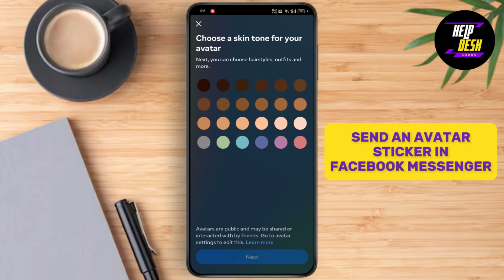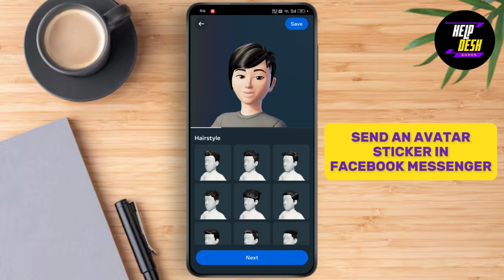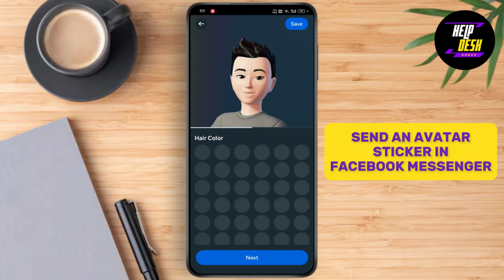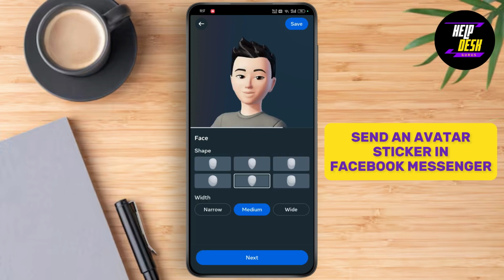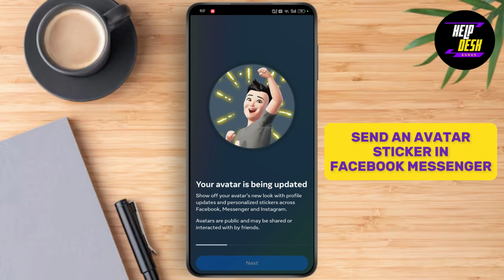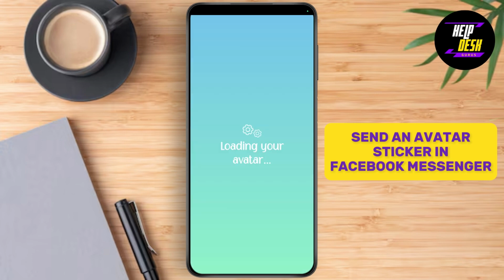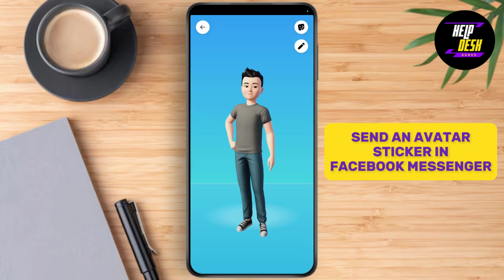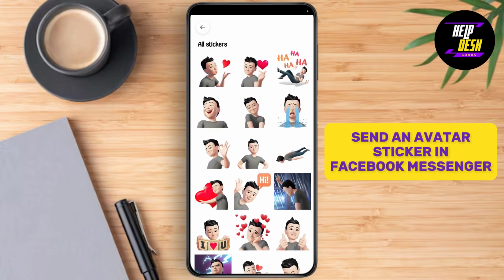How To Send An Avatar Sticker In Facebook Messenger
Welcome to our step-by-step guide on 'How To Send An Avatar Sticker In Facebook Messenger'! If you're curious about using avatar stickers in your Messenger chats or want to add some fun to your conversations, this video is for you. We'll walk you through the process of sending avatar stickers in Facebook Messenger, making your chats more expressive and engaging.

In this video, you'll learn:

How to create and customize your avatar in Facebook Messenger
Sending avatar stickers in Messenger chats
Exploring different avatar sticker options
Tips for using avatar stickers effectively in conversations
Troubleshooting common issues with avatar stickers